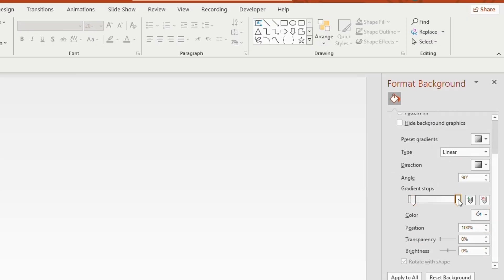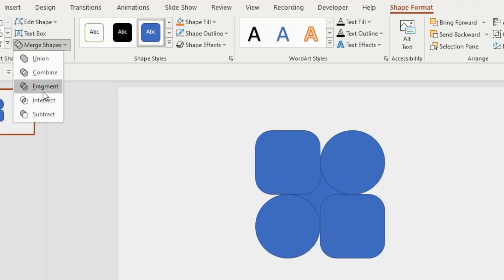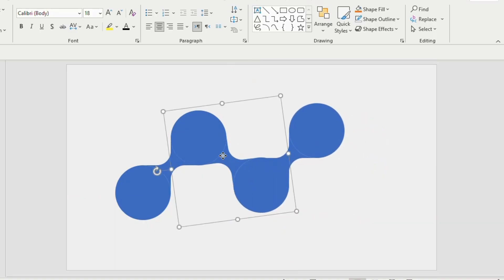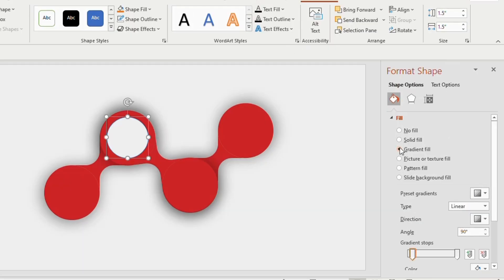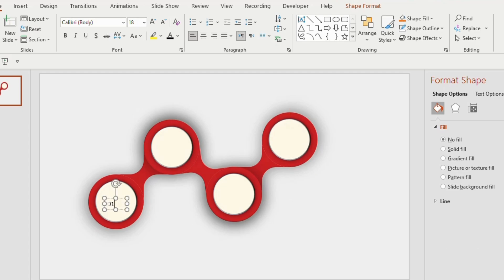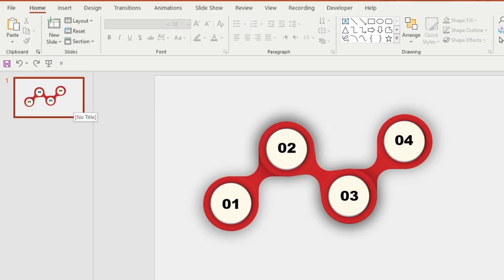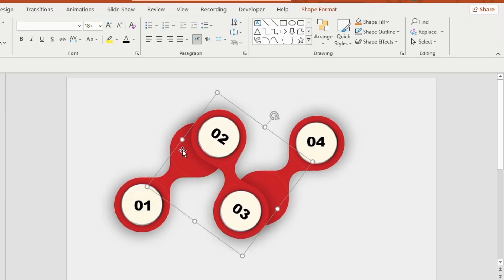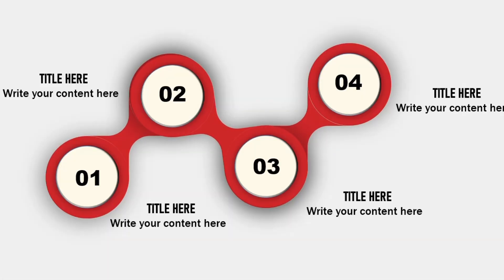Ppt 15 Create Stunning Presentations: PowerPoint Tips You Need | Creative Ppt using MORPH Transition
Ppt 15 Create Stunning Presentations: PowerPoint Tips You Need | Creative Ppt
Unlock the secrets to creating stunning presentations with our essential PowerPoint tips! 🎤✨ In this video, "Create Stunning Presentations: PowerPoint Tips You Need," we guide you through the essential strategies that will elevate your presentation game, whether you're a beginner or looking to refine your skills.

In this video, you will discover:
• Key PowerPoint features that can make your slides more visually appealing
• Design tips to create a cohesive and professional look
• How to effectively use imagery and text for maximum impact
• Presentation techniques that captivate your audience and boost engagement

creative ppt morph
creative animated powerpoint slide
how to do creative ppt
creative ppt example
easy creative ppt
free creative ppt
how to make creative ppt presentation with pictures in laptop
how to make creative ppt presentation with pictures in mobile
how to make creative ppt in mobile
creative ppt intro
creative presentation ideas
creative presentation introduction ideas
innovative ppt ideas
creative keynote presentation
ppt
ppt skills
ppt presentation
powerpoint presentation design
powerpoint presentation
ppt design
powerpoint ideas
power point presentation topic animation tutorial
powerpoint tips
ppt ideas
ppt tricks
best ppt presentation animation
how to make presentation in powerpoint with animation
ppt making
ppt presentation topics
presentation skills
powerpoint design